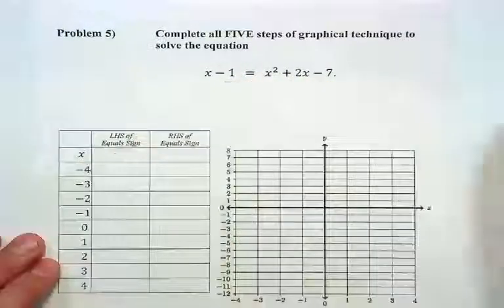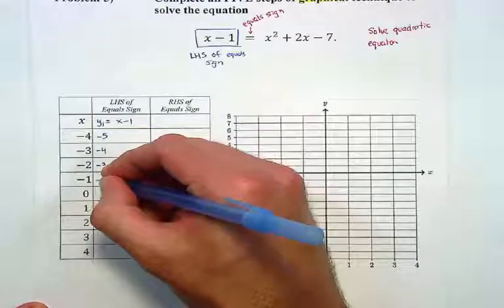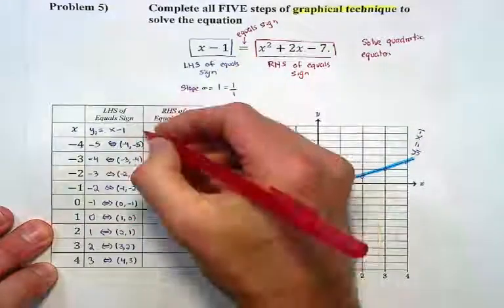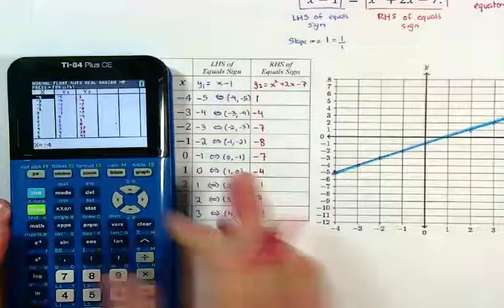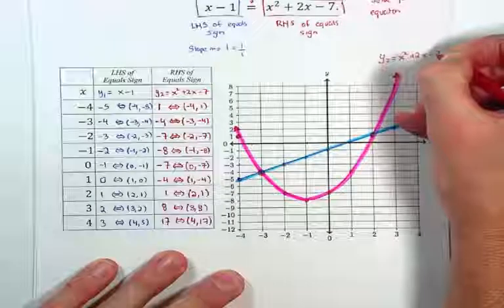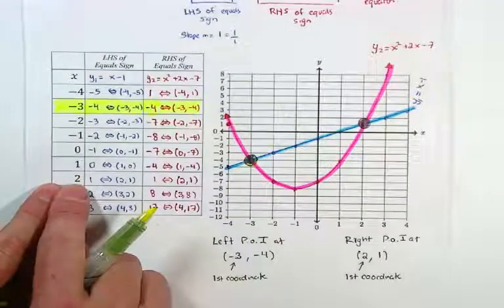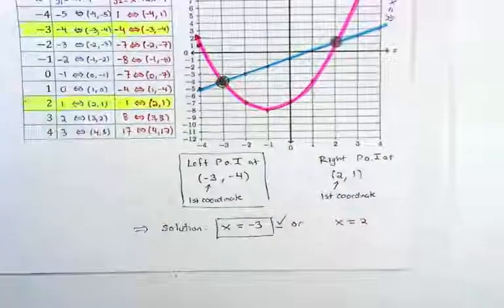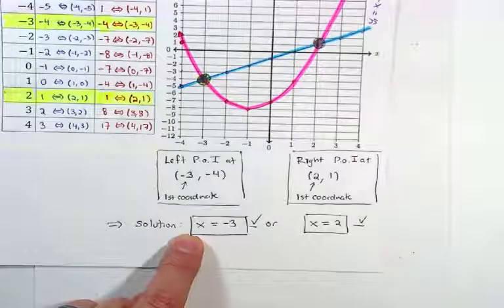Intermediate Algebra, Lesson 2, Video 15: Graphical Technique to Solve Algebraic Equation